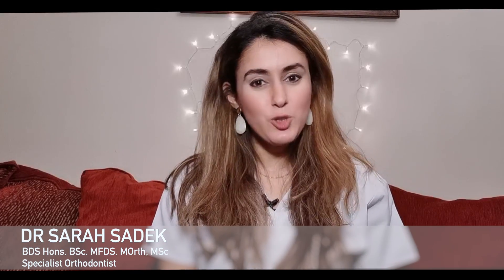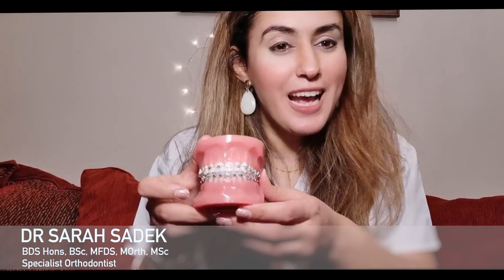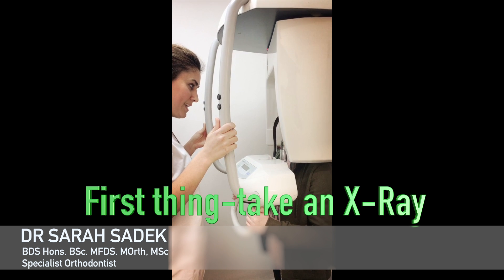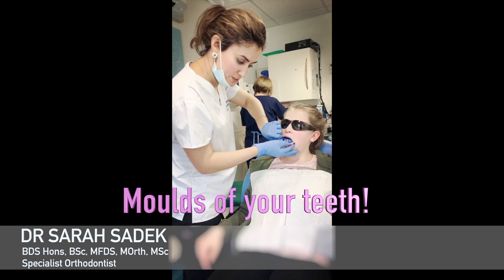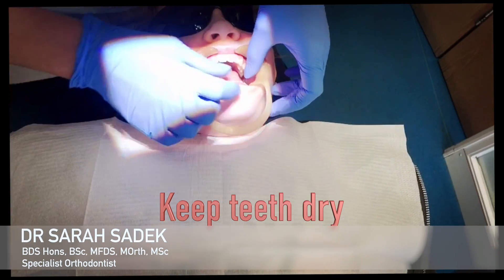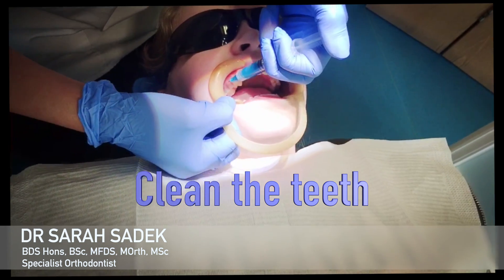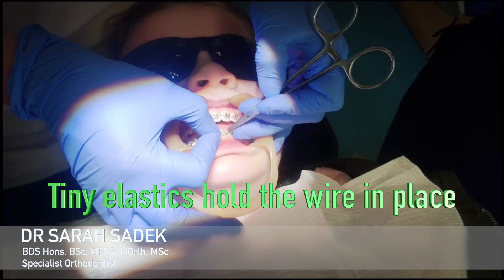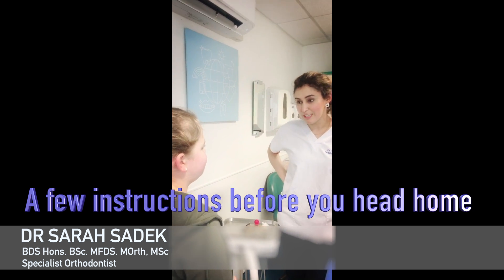How Braces Are Put On - AMAZING! Orthodontist Explained Each Step!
This video shows and explains clearly what happens during each step of getting your braces fitted close up.

Are you getting your braces put on soon?

You may be here because you want to know how they are put on. Watch this video for all the steps to expect when you go.

In this video Dr Sadek explains each stage of fitting a brace. She begins with discussing the different types of braces you may be going in to have fitted with your orthodontist.  These include fixed clear and fixed metal braces, and lingual (Incognito) braces.  The procedure of getting the brace fitted does not vary much with each type of brace fitting.

The video shows the stages of having an X-Ray, having moulds of your teeth taken and how this is not as scary as it seems, it then goes on to attaching the brace to your teeth.

Dr Sarah Sadek is a dentist that specialises in straightening teeth. She uses a whole range of methods to give her patients a beautiful smile. These include Invisalign, fixed clear braces, Invisalign, Incognito braces.